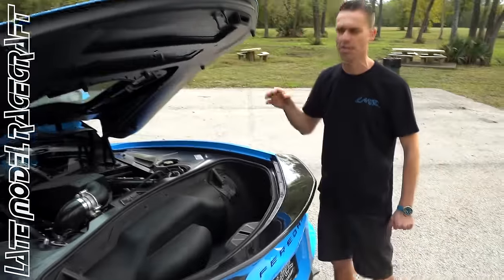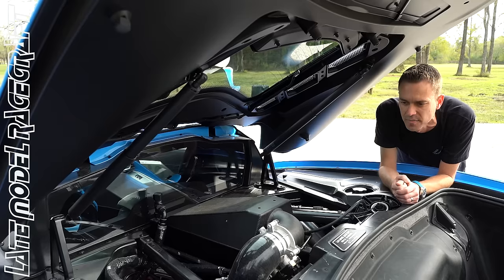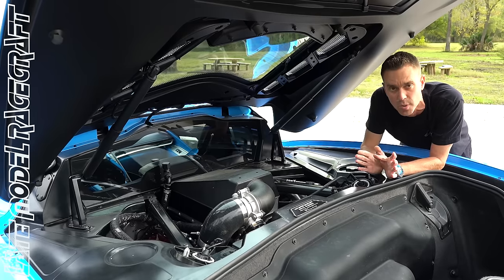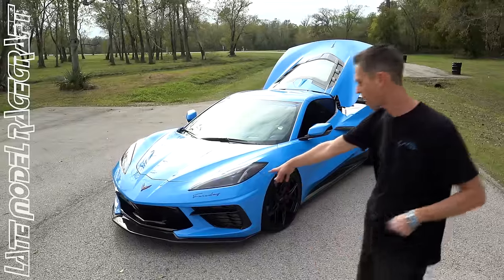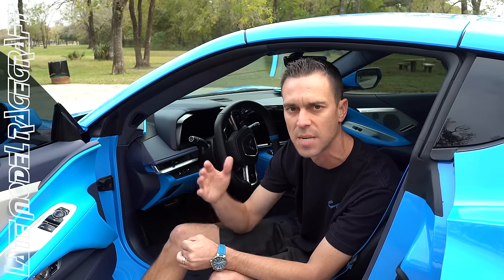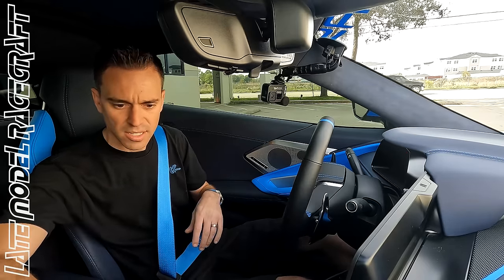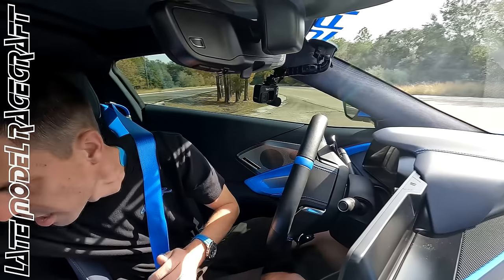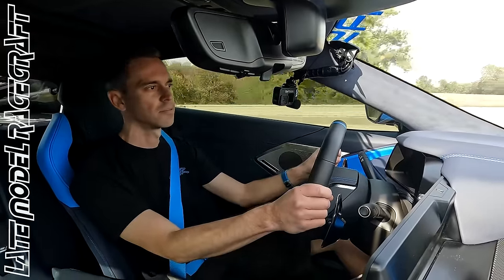Fereday Corvette hits Highest Horsepower for Supercharged C8 Platforms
Late Model Racecraft's latest achievement is nothing short of groundbreaking, as they've reached an unprecedented level of horsepower for a supercharged C8 Corvette platform! This extraordinary C8 not only reigns supreme in the horsepower department but also captivates onlookers with its visually striking appearance, courtesy of Steven's expertise in transforming it into a Fereday Signature C8. Boasting a thoughtfully designed aero kit by RSC and a Fereday wheel package, this C8 is the epitome of the perfect marriage between power and aesthetics.

Under the hood, the LT2 engine is a masterpiece, enhanced with LME heads, cam, connecting rods, and fueled by upgraded pumps, injectors, ARH headers, ProCharger Supercharger , LMR titanium cat-back exhaust, and various other accessories and then all brought together by HP Tuners. This meticulous attention to detail ensures that the C8 not only looks impressive but also delivers an unparalleled performance on the road. Late Model Racecraft's commitment to pushing the boundaries of performance has truly resulted in a remarkable automotive masterpiece.